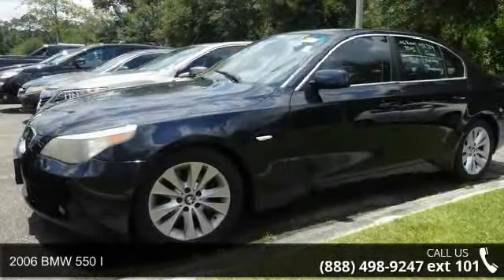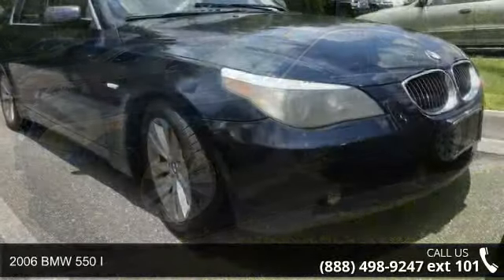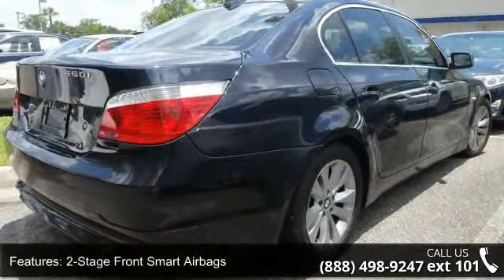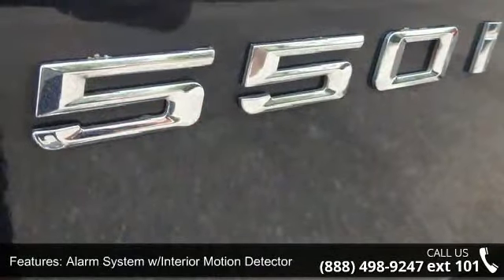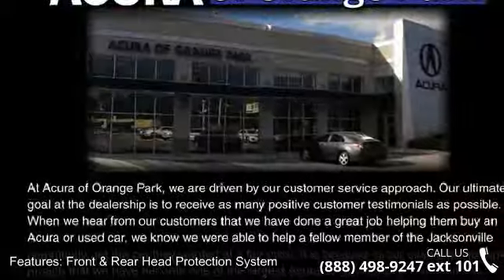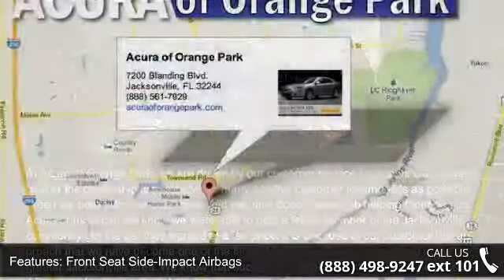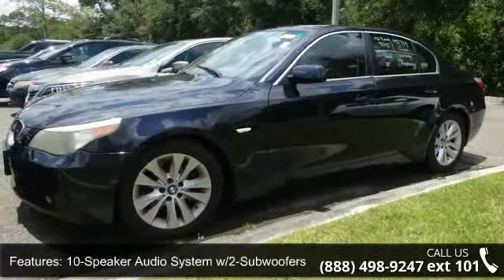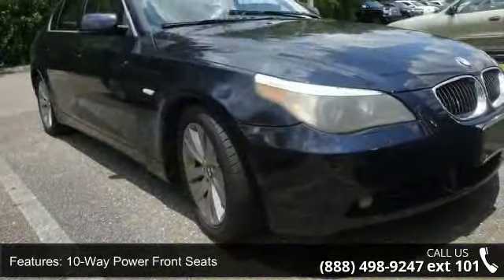2006 BMW 550 I - Acura of Orange Park - Jacksonville, fl ...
(All prices do not include taxes, estimated tag fees, dealer documentary fee, Acura Certification fee, or Acura of Orange Park reconditioning fees) CARFAX ONE OWNER!  * CARFAX 1-Owner * Vehicle Qualifies for the CARFAX Buyback Guarantee * No Total Loss Reported to CARFAX